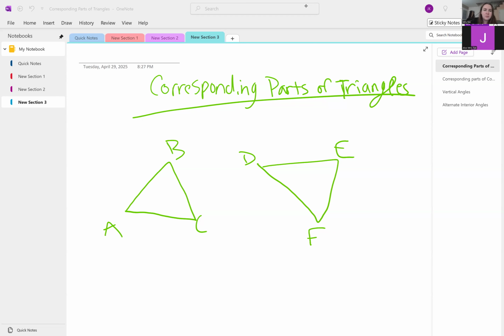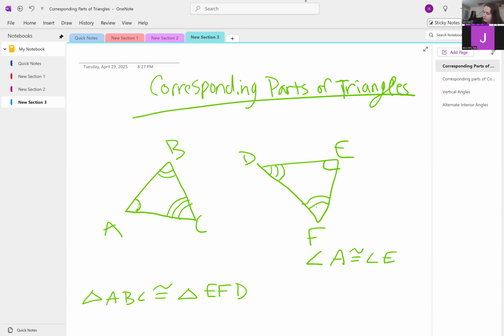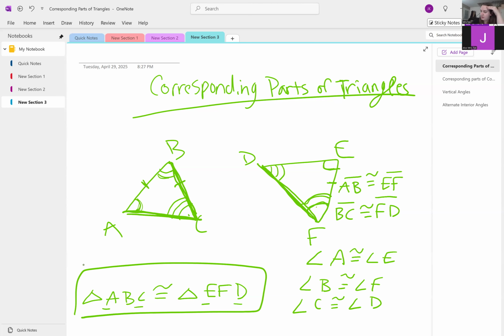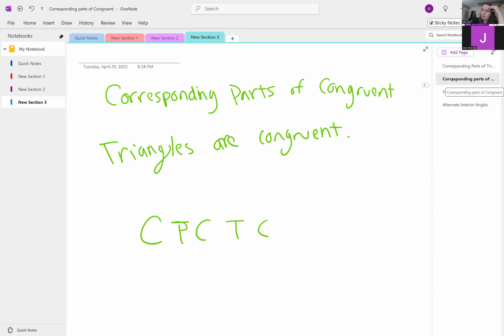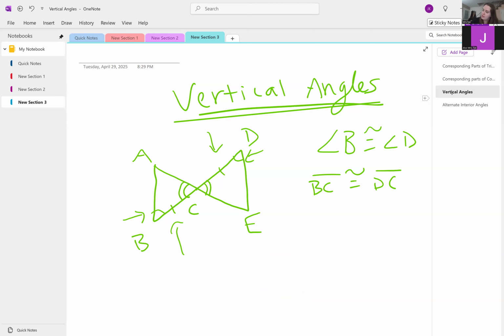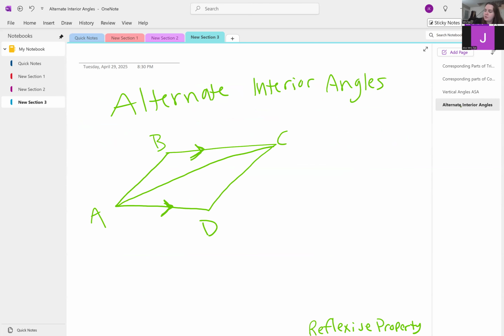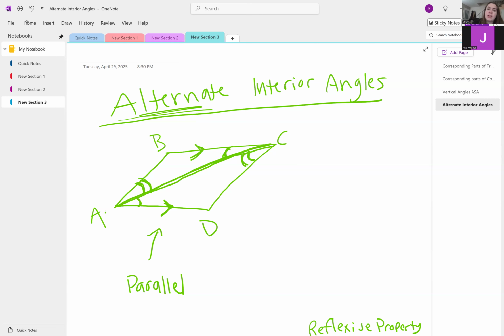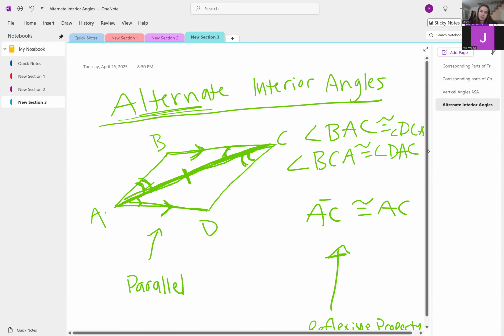Triangle Congruence Part 2 Properties